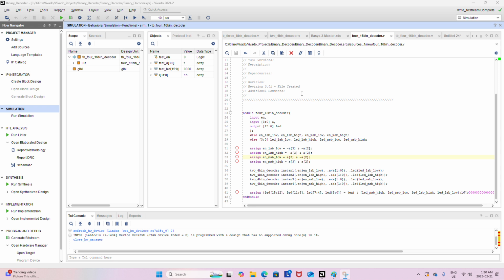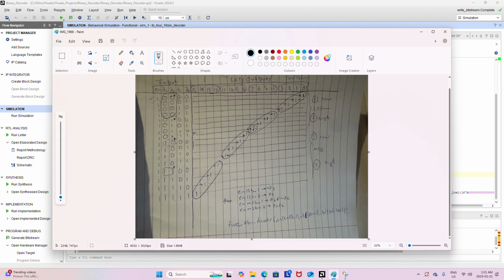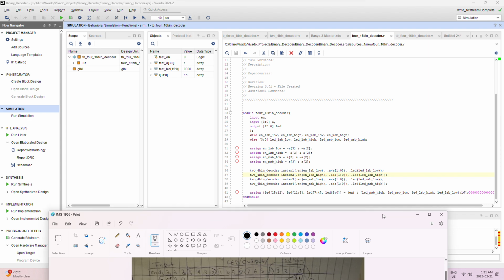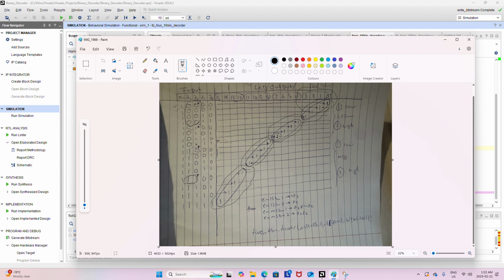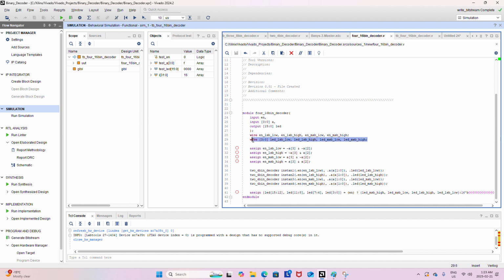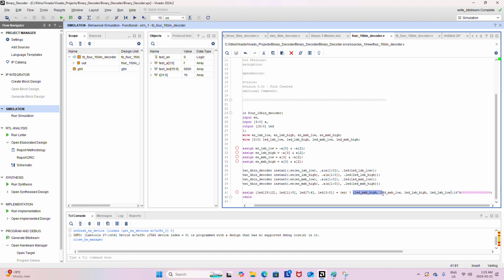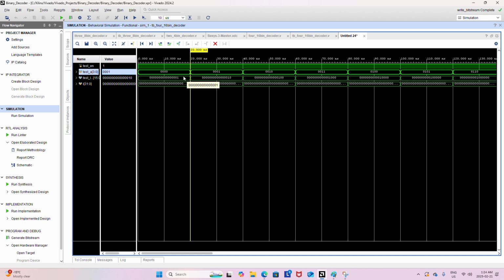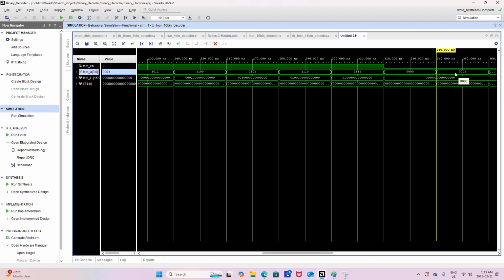code explanation 4to16bin decoder